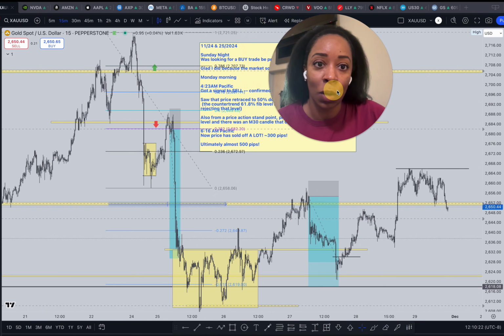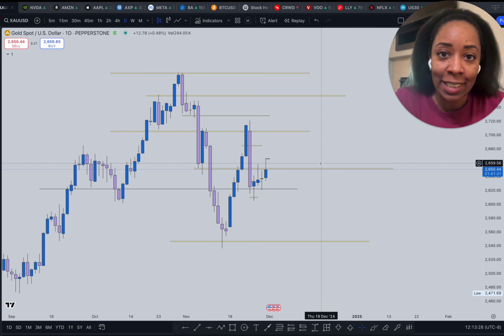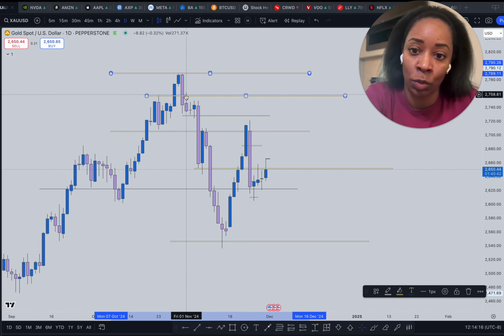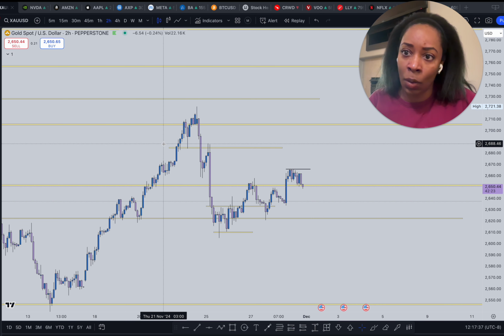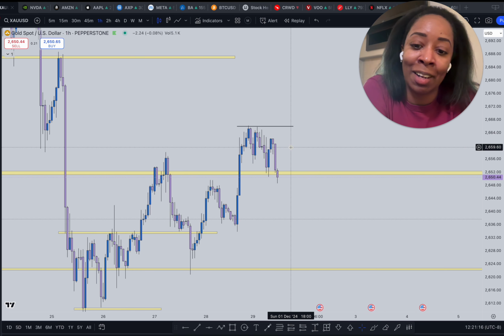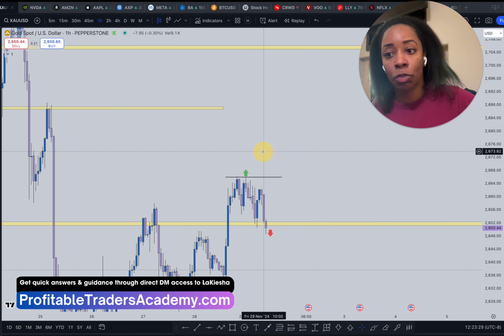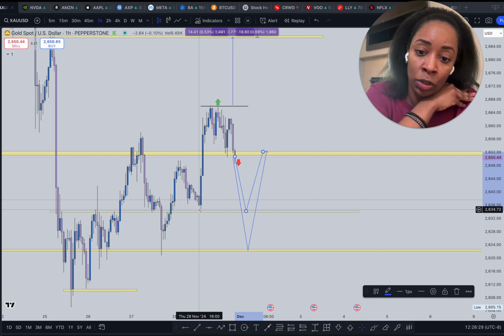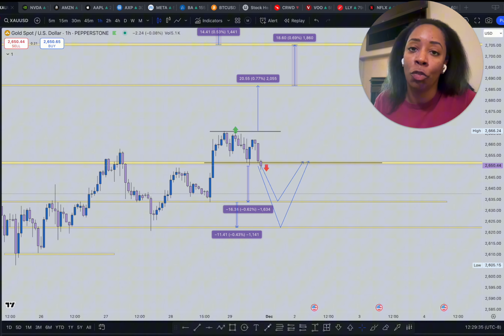How to Trade Gold Profitably LIVE | My Step-by-Step Plan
This week, we're diving deep into the gold market to uncover potential profit opportunities. I break down my personal entry and exit points and profit targets for the upcoming week so you can make informed trading decisions. Many viewers have reported success using these free analyses, so stick around and learn how to navigate the gold market like a pro!

I analyze key levels, discuss recent price action, and formulate a game plan for the week ahead. I also emphasize the importance of incorporating fundamentals and market sentiment into your trading decisions. Whether you're a seasoned gold trader or just starting out, this video is packed with valuable insights to help you refine your trading strategy and potentially boost your profits. Don't forget to check out the Profitable Gold Market Blueprint for a comprehensive guide to mastering the gold market!